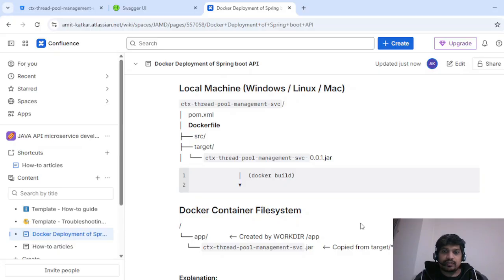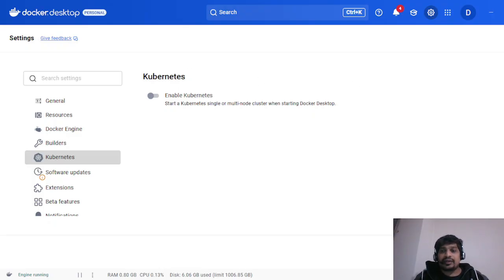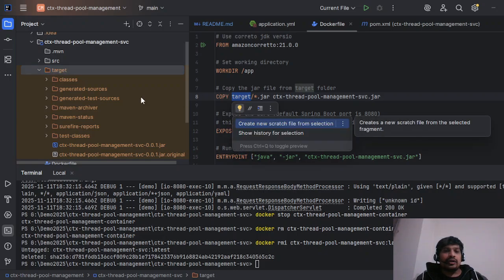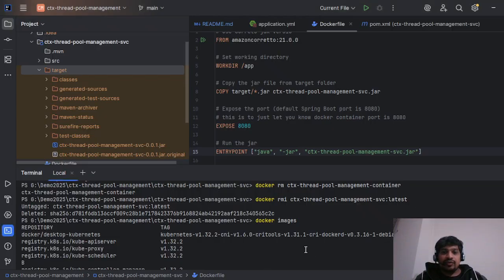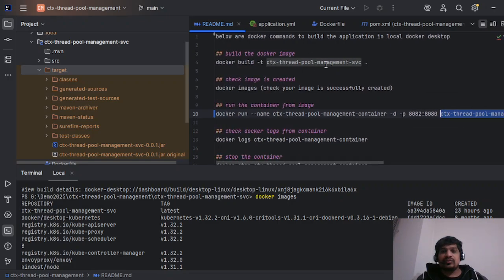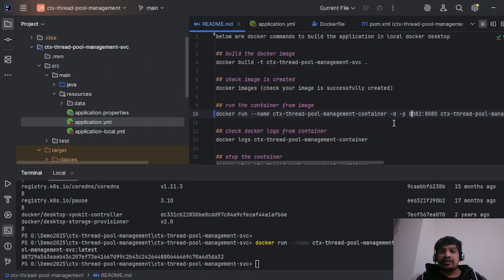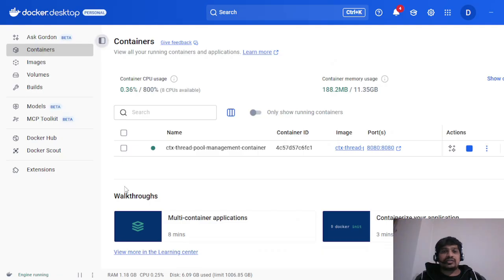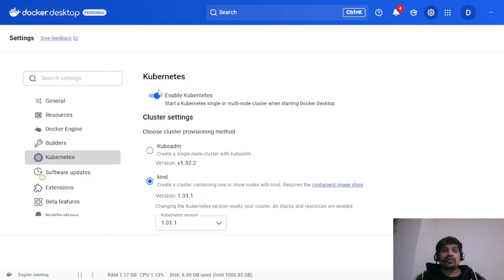Deploying Spring Boot API service on to Local Docker Container (Docker Desktop)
This session covers how a local docker desktop is used to build docker images and run docker containers. you will understand Docker file and how it is used to build and deploy application on docker container